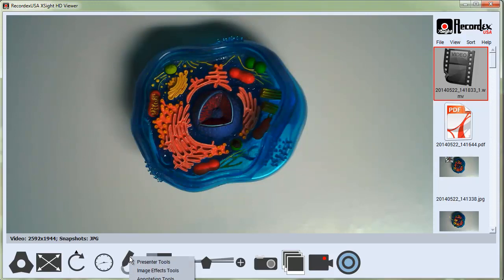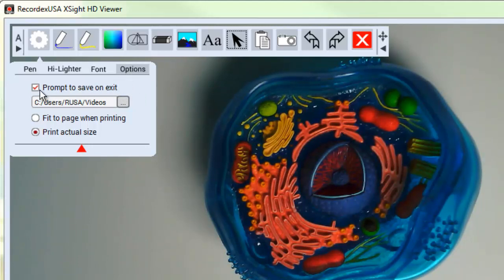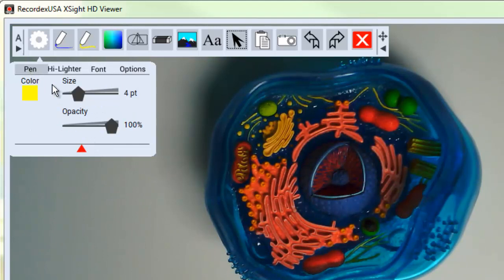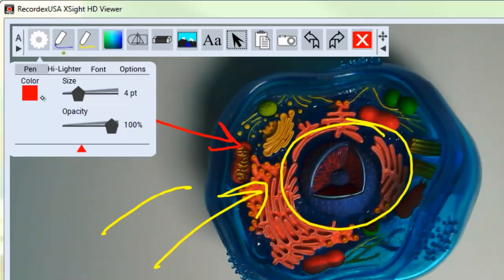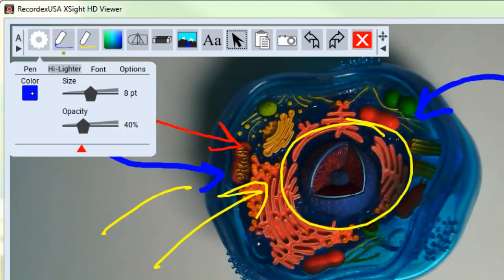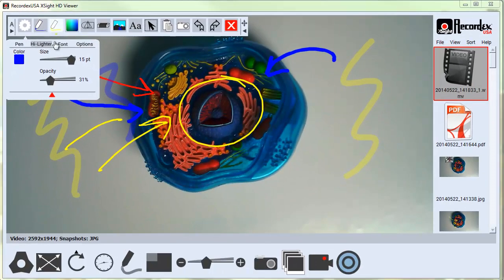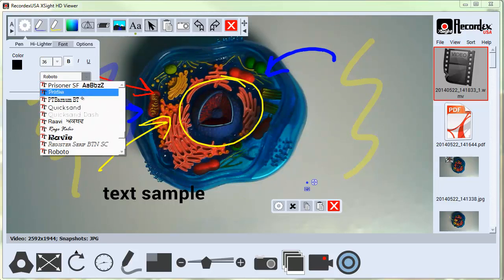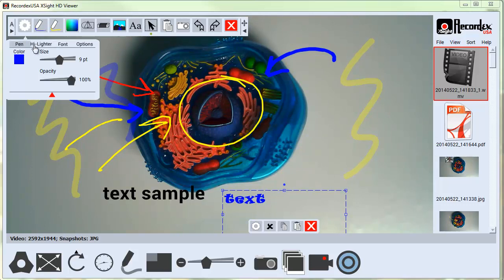Learn XSight: 7 - Annotation Toolbar Options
In this video learn how to set options for the annotation tools.